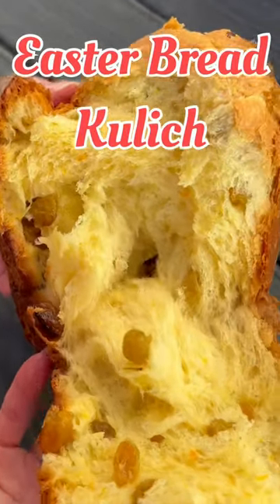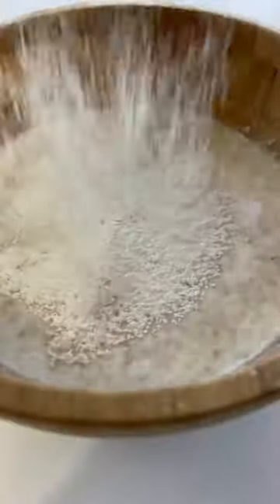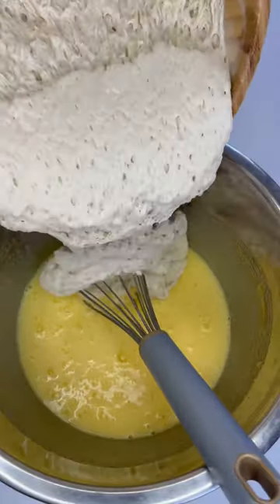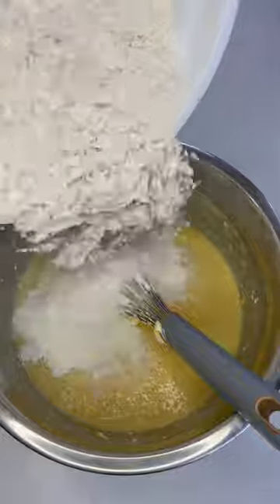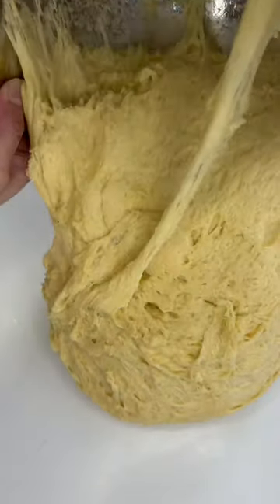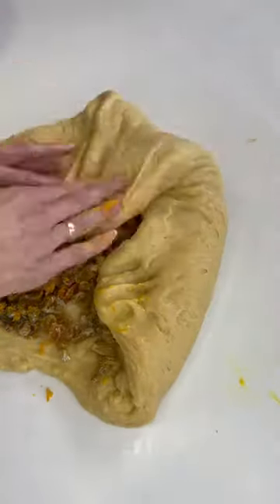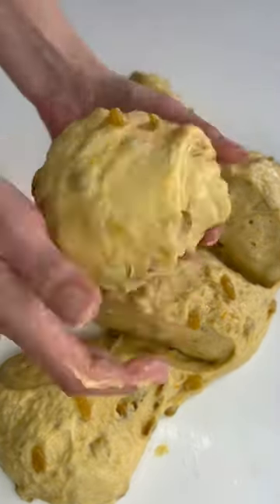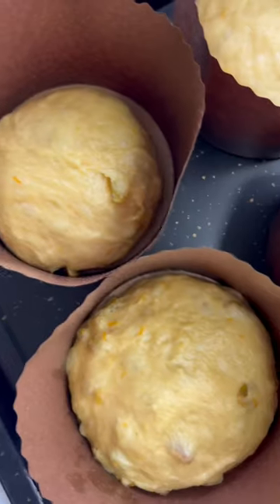Easter bread Kulich